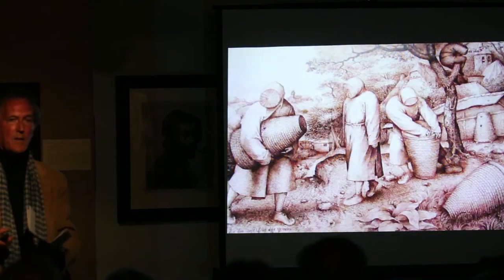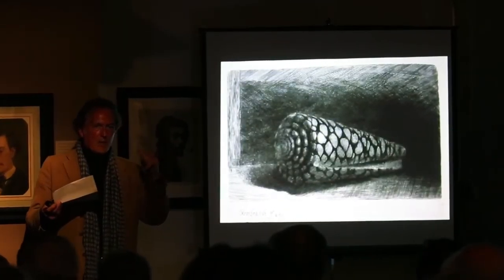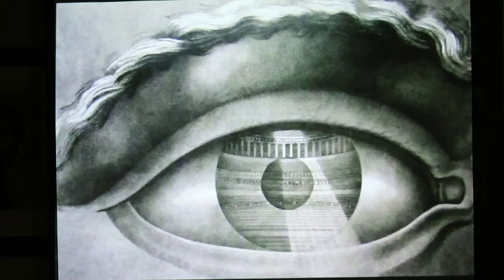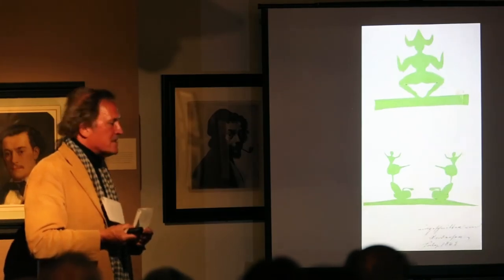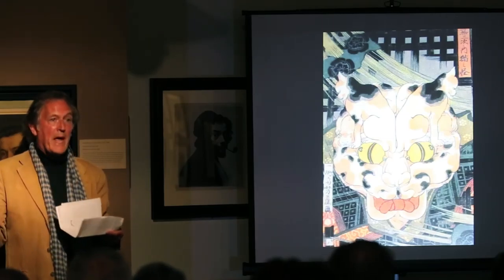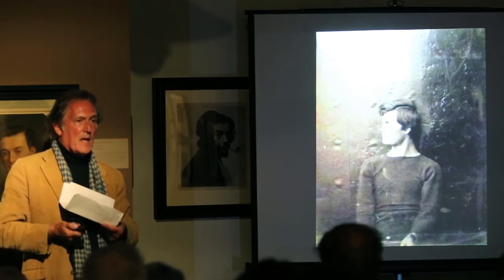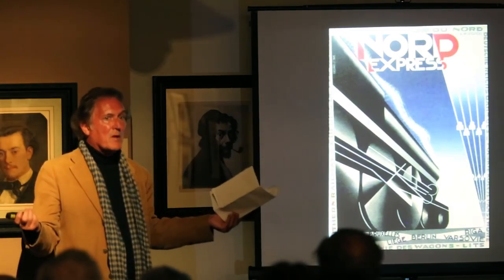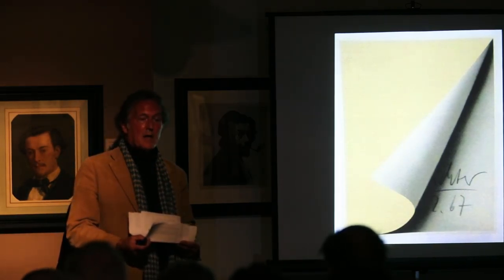Collecting Art, Part 2 - Robert Flynn Johnson at Petaluma Art Center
Petaluma Arts Center - Robert Flynn Johnson discusses the fine art of collecting art itself, both for himself and as curator emeritus of the Achenbach Foundation for Graphic Arts, Fine Arts Museums of San Francisco.